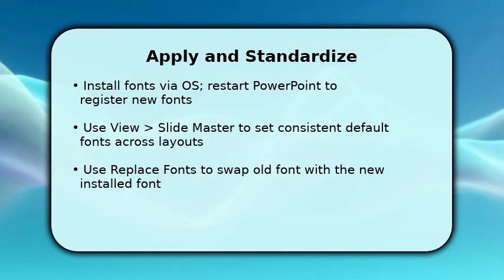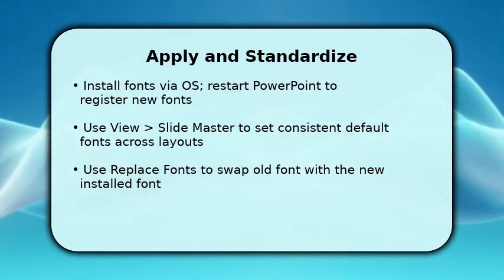How to Fix Font in Powerpoint - Easy Guide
Discover the simple steps to fix fonts in PowerPoint presentations. This video guide walks you through adjusting text styles, selecting new font types, and ensdictionalizing your slides for a professional look.